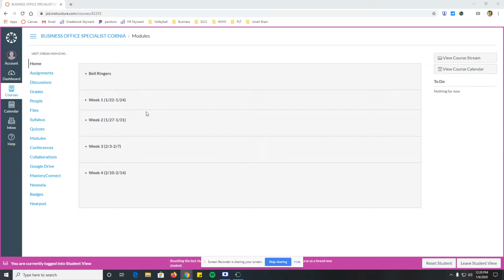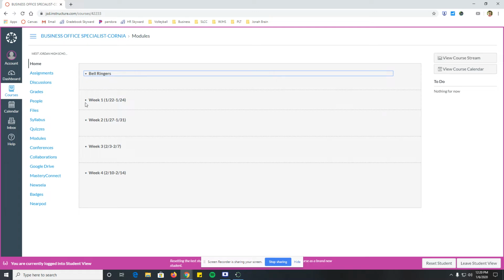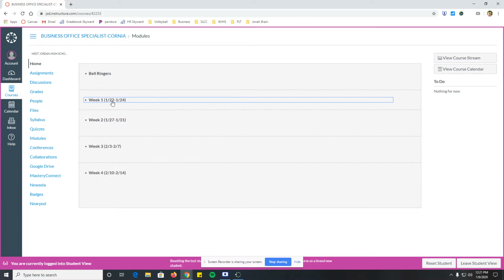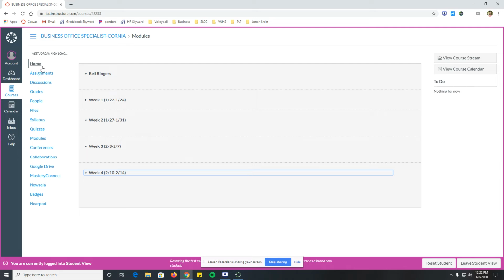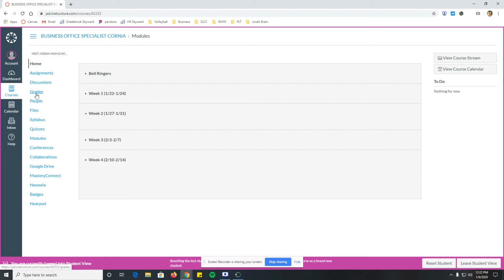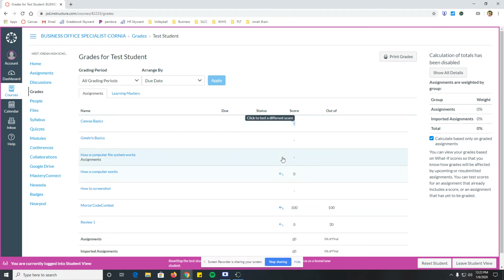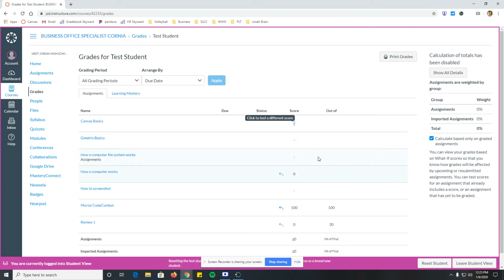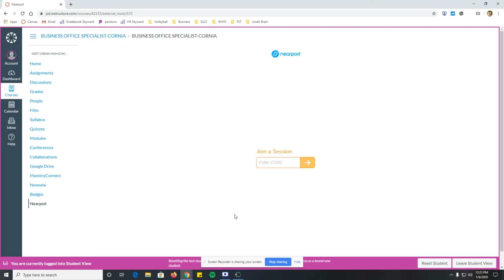How to Use Canvas Mr Cornia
How to utilize canvas for high school students